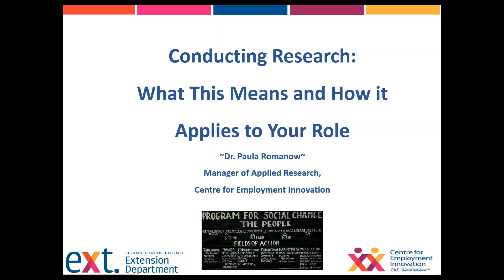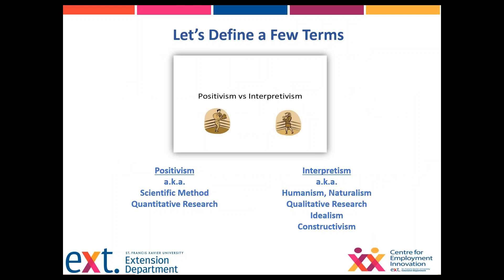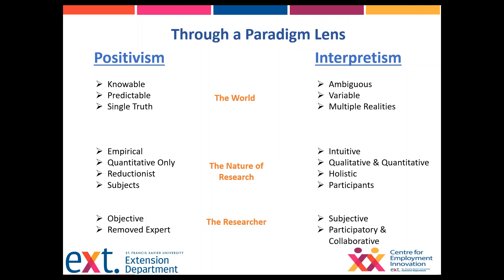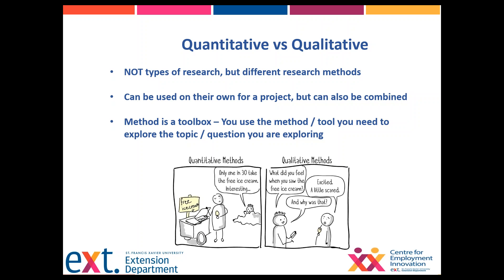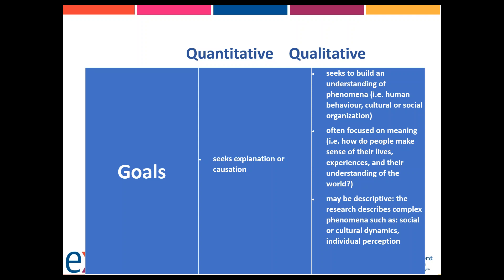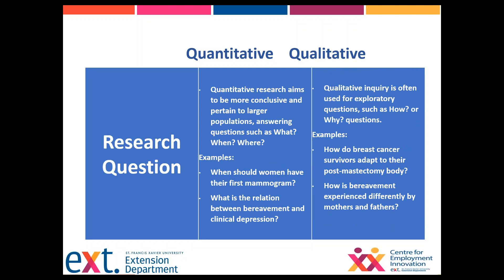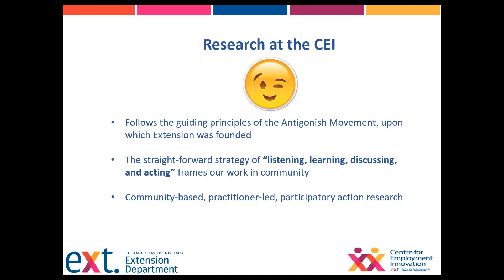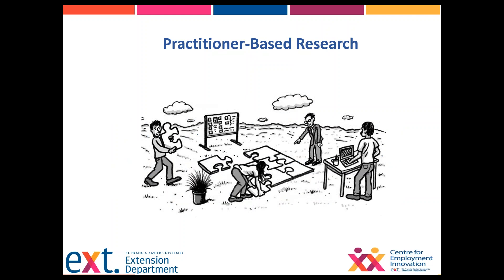Conducting Research: What This Means and How it Applies to Your Role (Session 1)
What Exactly IS Research? (Session 1 of 4)

Presenter: Dr. Paula Romanow, Centre for Employment Innovation

Whether we know it or not, we use research almost every day of our lives. Wondering how to make that dish? Google recipes. How to build that deck? Look up Youtube tutorials. Have a child rearing question? Talk to other parents. Have a challenge with a client? Talk to your co-workers or look for some literature to find the answers. You may not think of it like that, but what you’re doing is actually conducting research. And research, whether done by you, a co-worker or someone else in the career development field, can make your work, and the life of your clients, better, more effective and deeper.

We tend to think of research as something done by academics, locked away on campuses, exploring various theories. Research is a scary thing to many of us but it doesn’t have to be! Nor are university campuses the only place research can be done. It doesn’t have to be left to the "experts” because they’ve been trained in using specific research methods. You can also learn those methods, and so, when you’re looking for an answer to a question that could benefit a specific client, you know how to set about exploring that.

By the end of the series, you will be able to:

- Identify what is formal and informal research, and when to use them
- Narrow in on exactly what you want to find out, and be able to frame the question clearly and simply
- Understand the Action Research cycle and know how to apply it to your own work
- Develop a research plan
- Use the appropriate method such as focus groups, surveys, semi-structured interviews, observation, document review, and literature searches to gather your data
- Analyze your data quickly and thoroughly
- Write research reports, and consider other ways to get your results out there

If you’ve ever wanted to find the answers to your questions, to develop the evidence for your evidence-based practice, then you need this series!